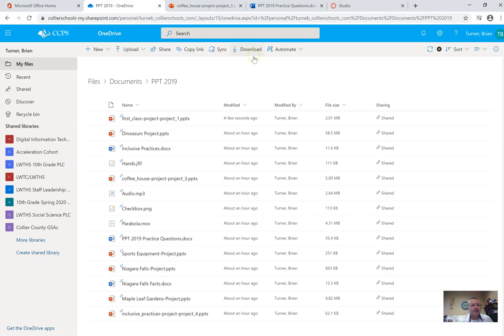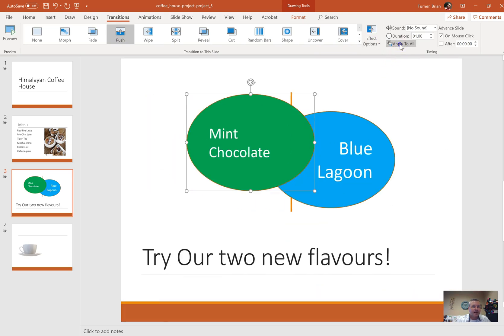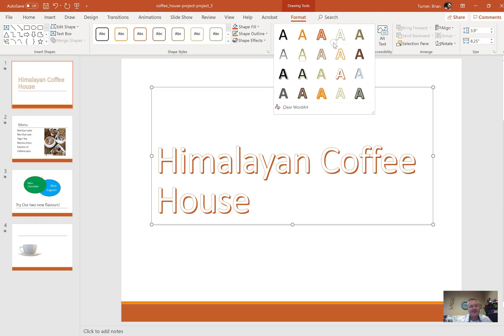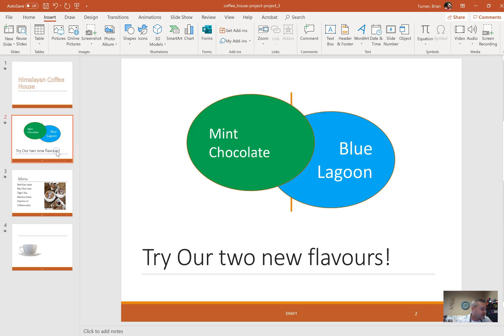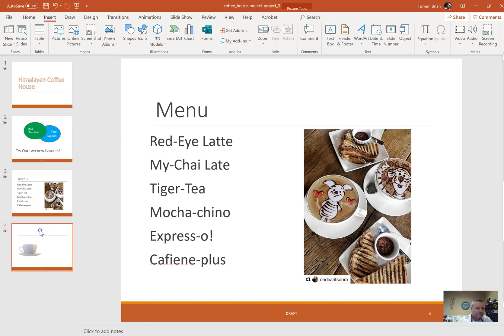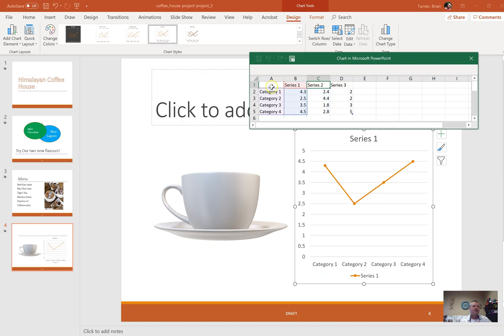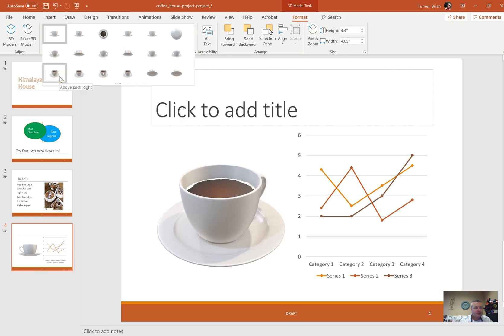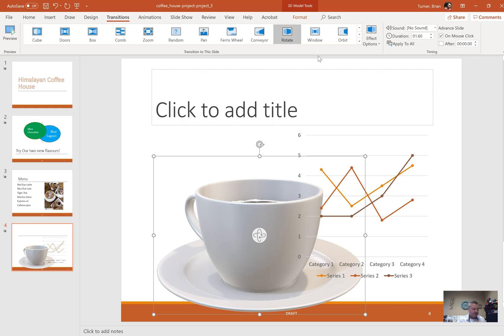Microsoft PowerPoint 2019/365 Industry Certification Project-Part 3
All files needed for these projects can be found here
Part 3 of 7.  This is intended as a crash course for Microsoft Powerpoint Industry Certification.  This IS NOT a video that will teach you how to use PowerPoint, although you will pick up tips and tricks.  It is specifically geared towards passing the industry certification exam for Microsoft PowerPoint